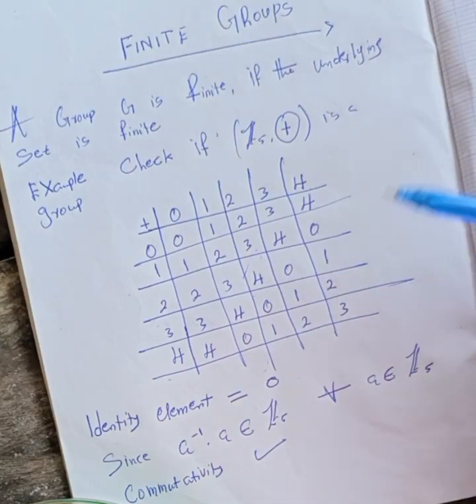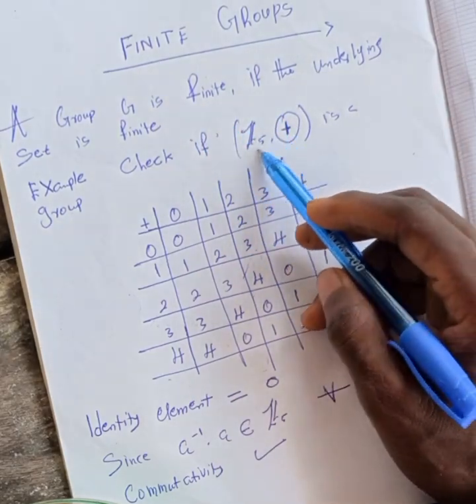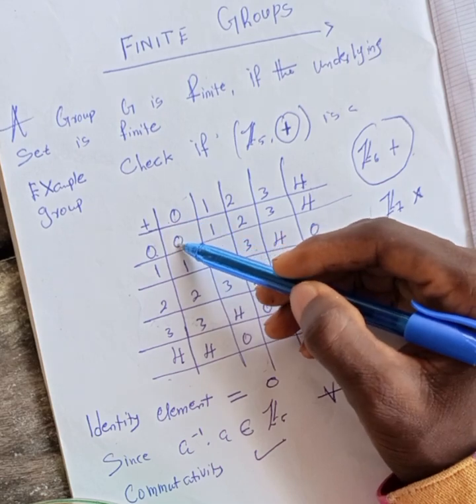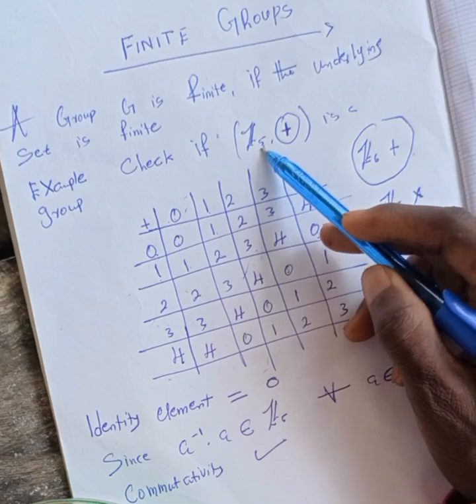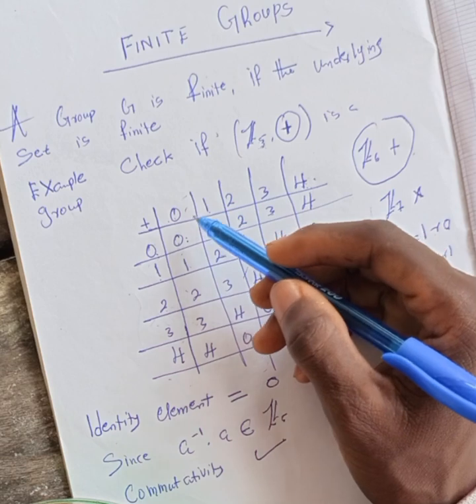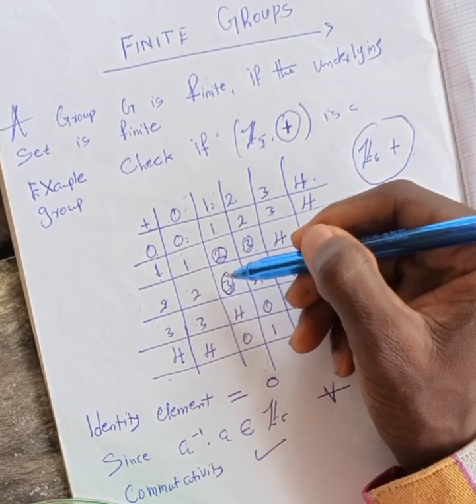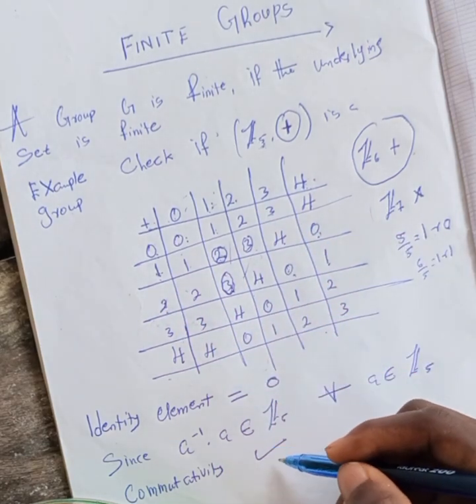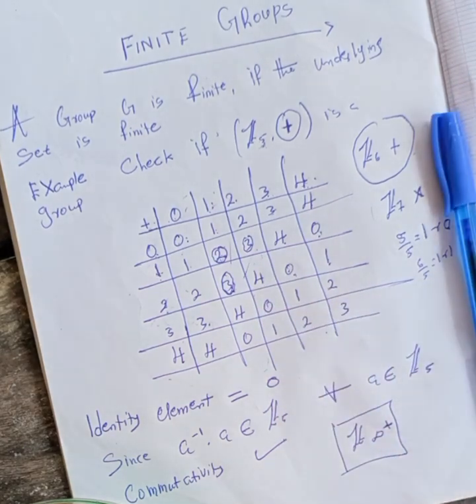Finite Groups (Groups and Rings)